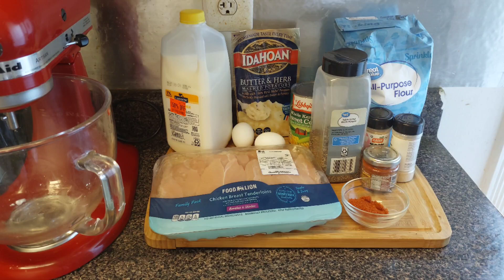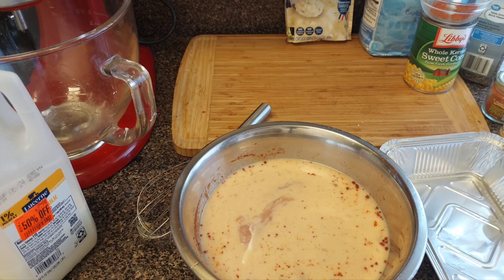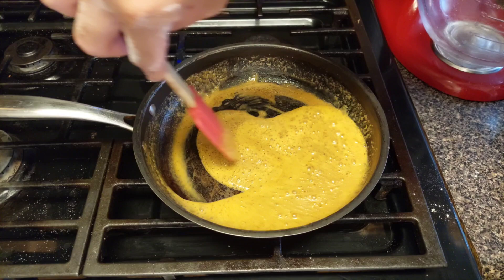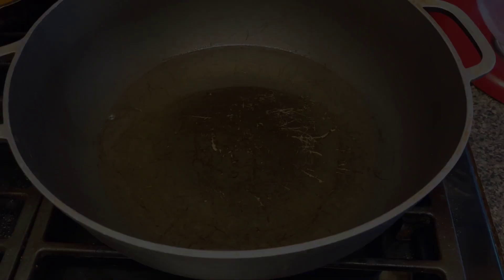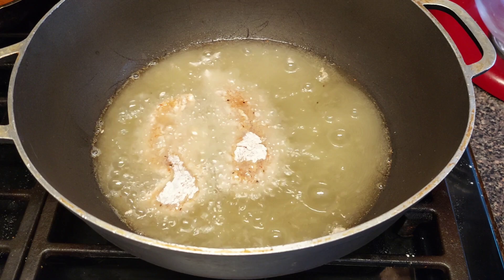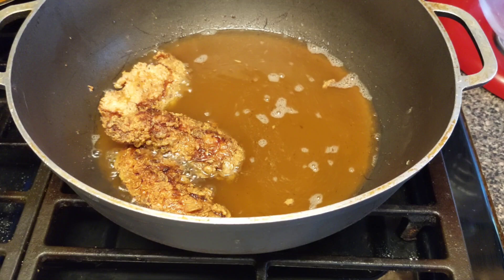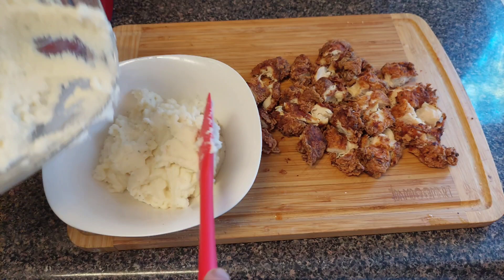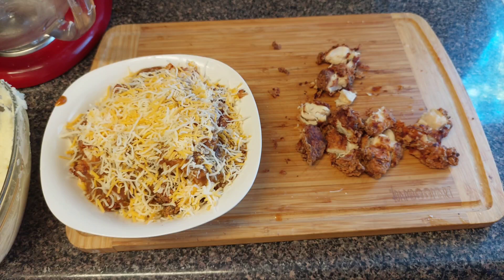How To Make A Mashed potatoes Bowl Super Easy!!!!